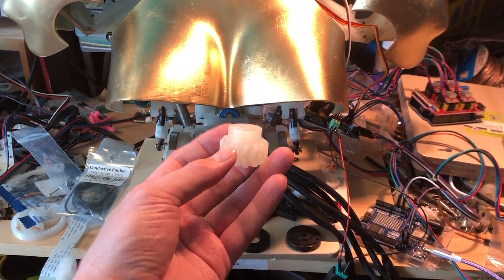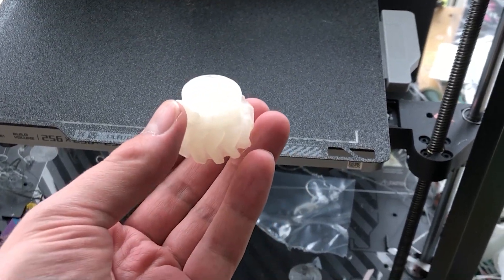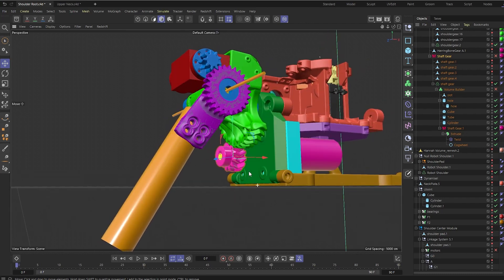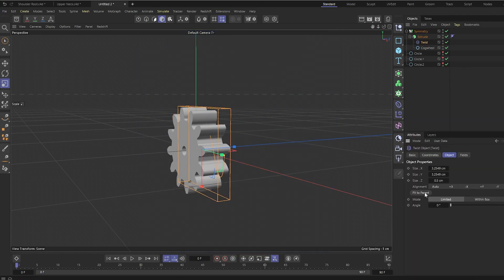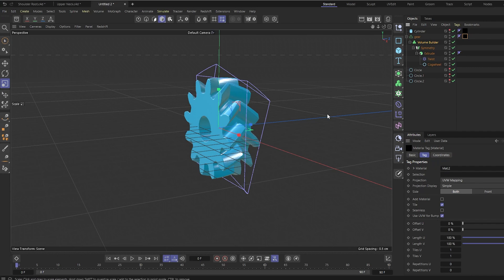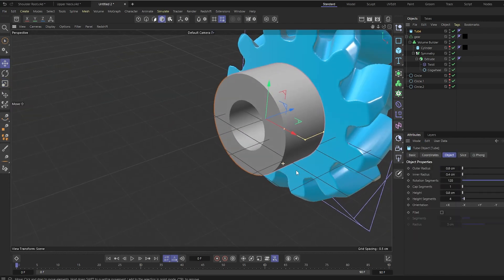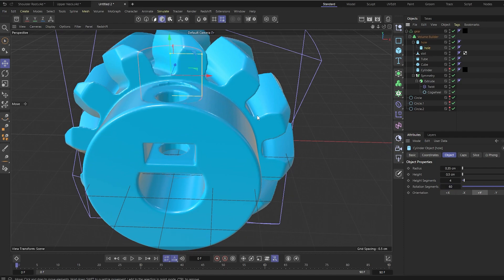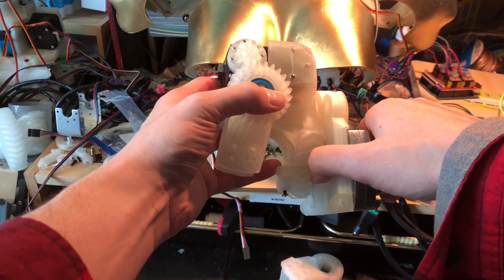Modeling for 3D printing using Cinema 4D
A quick video where I go over a basic modeling workflow that I use for part modeling.